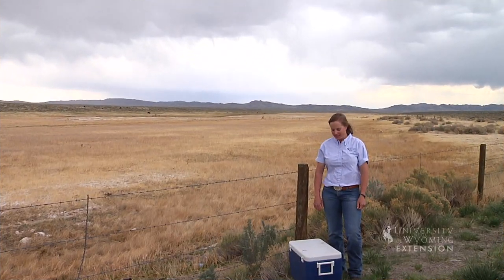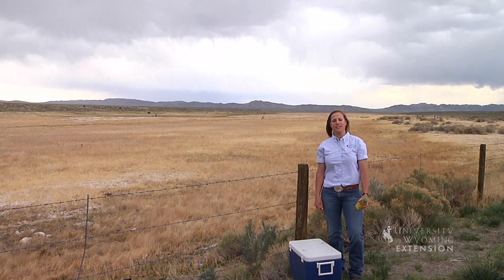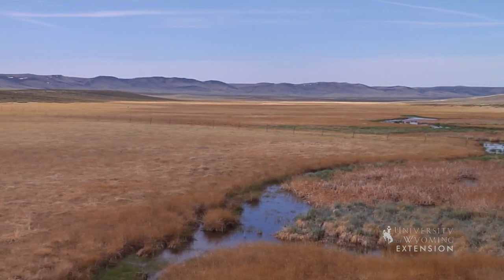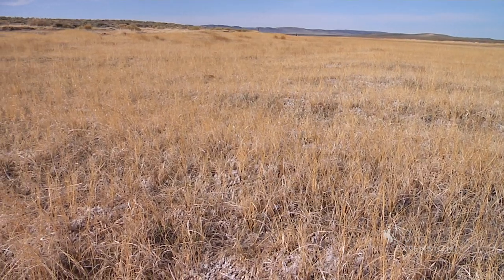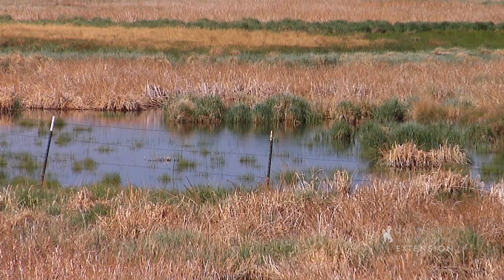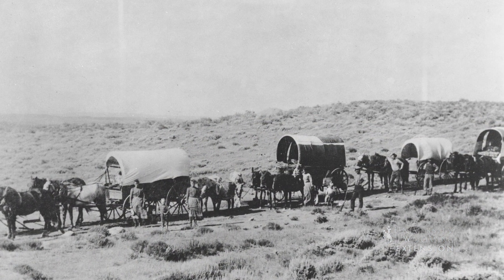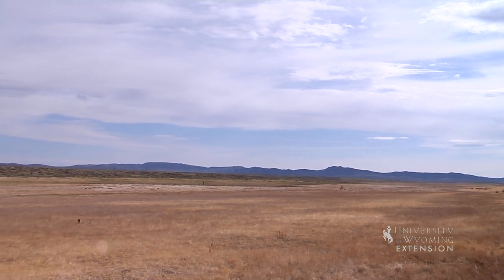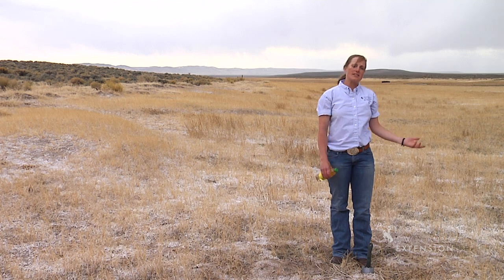Ice Slough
Ice slough is an Oregon Trail landmark that drew the immigrants for its access to frozen water just below the surface. The slough helped the immigrants keep cool on warm summer days.